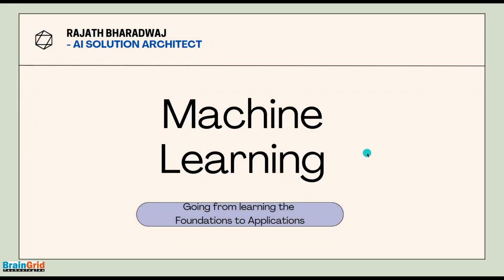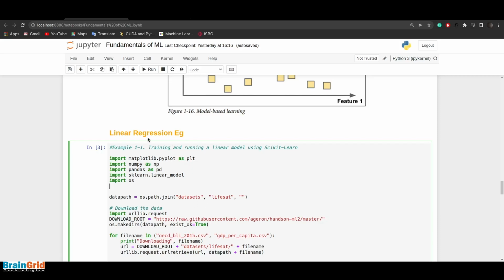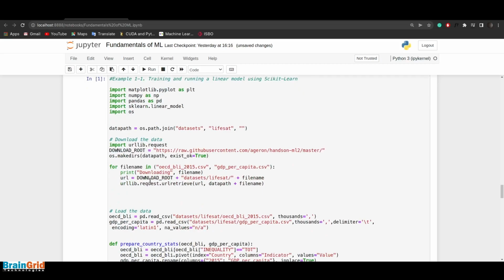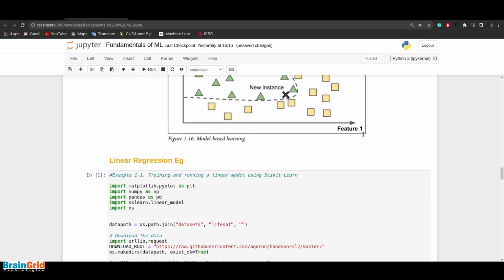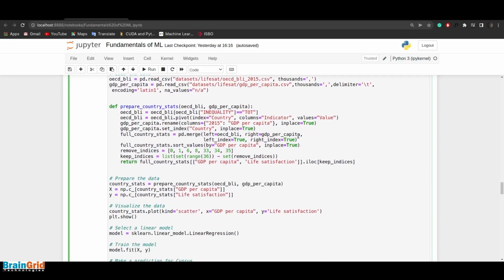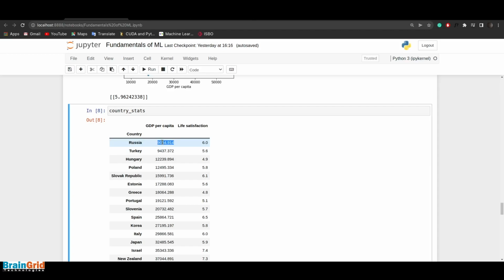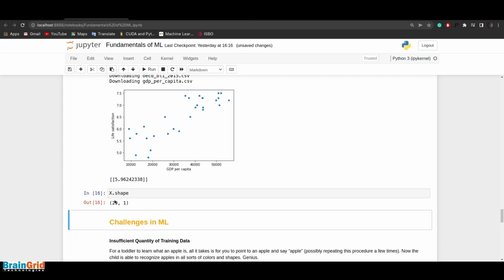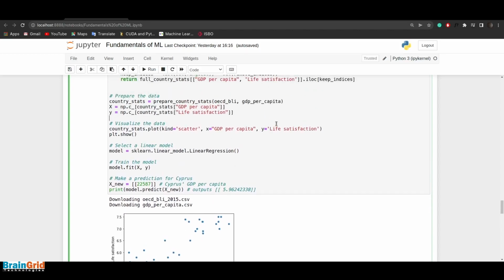Fundamentals Linear Regression